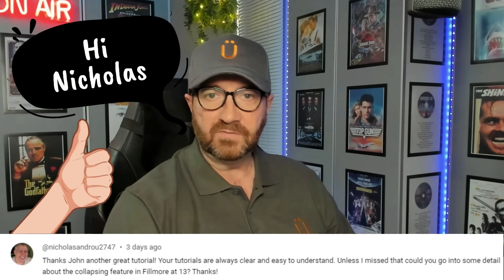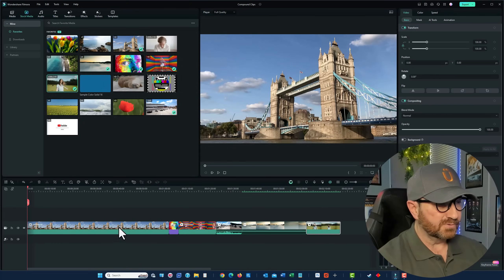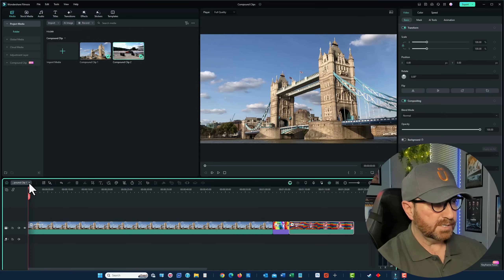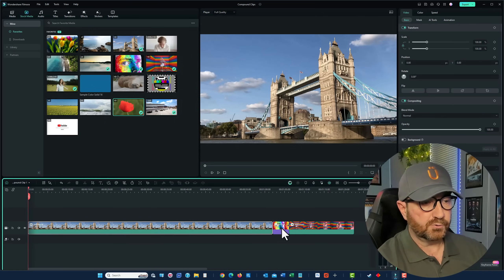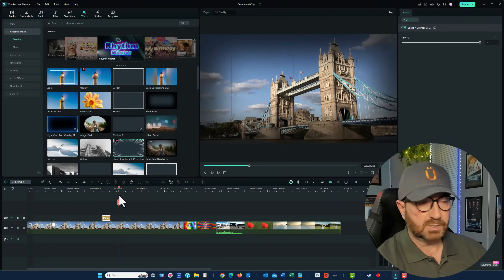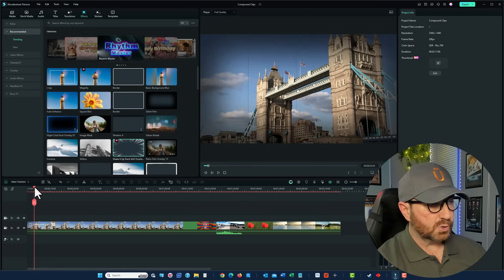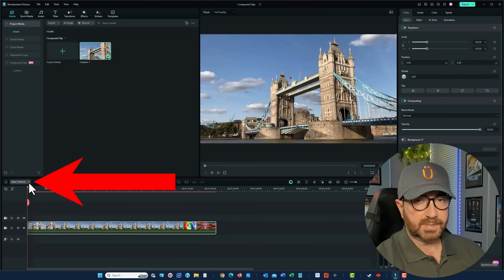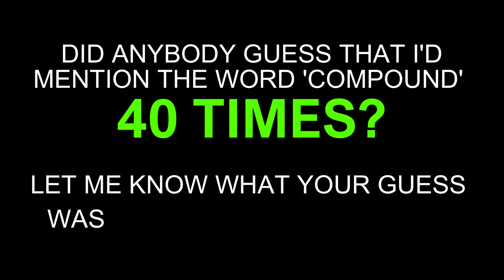Filmora's Powerful Compound Clips Tutorial: Editing made Faster and Easier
What are Compound Clips and Why You Need Them in Filmora 13 - In this video, we’ll explain what compound clips are and why you need them in Filmora 13. We’ll show you how to create compound clips and use them to make your video editing workflow smoother and more efficient.

Title: Filmora 13 Compound Clips Tutorial: Edit Faster and Easier | FunWithFilmora.co.uk